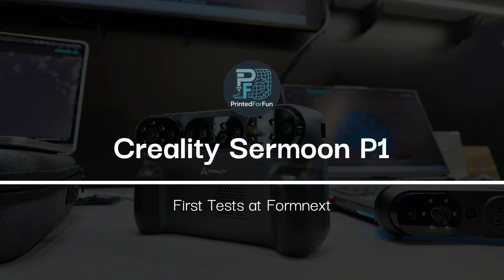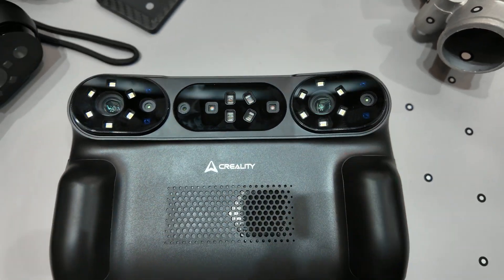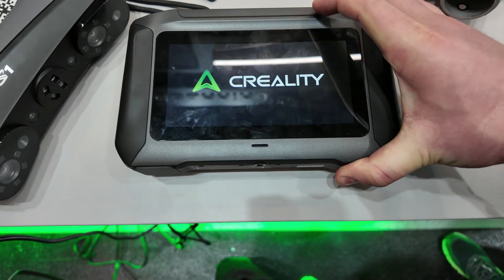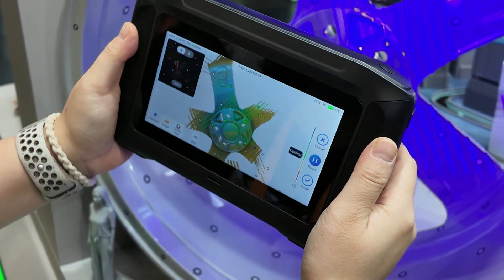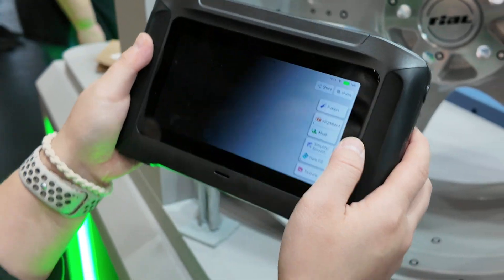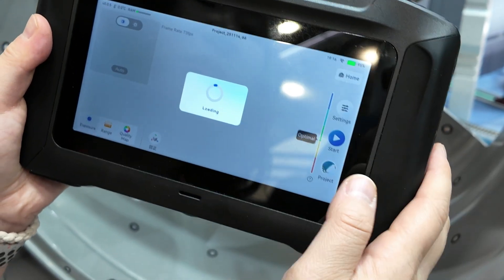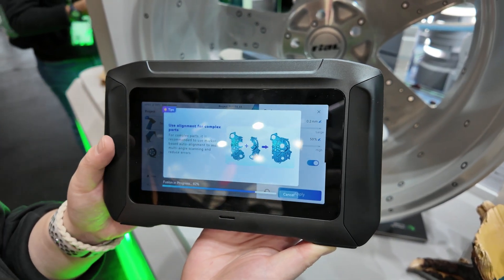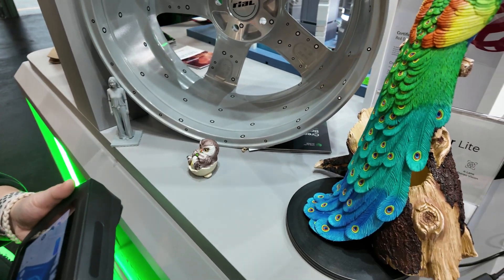Creality Sermoon P1 All in One 3D-Scanner - First Looks at Formnext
Saw the Sermoon P1 at Formnext and had to get my hands on it.
Release is planned for January.

 Rough specs:
    runs Android
    1, 7 and 22 laser lines
    NIR seems to be upgraded from the S1
    price somewhere around 3k (not sure)
    24GB of RAM and 256GB of storage (specs are not final)
    Battery is removable, scanner comes with two units